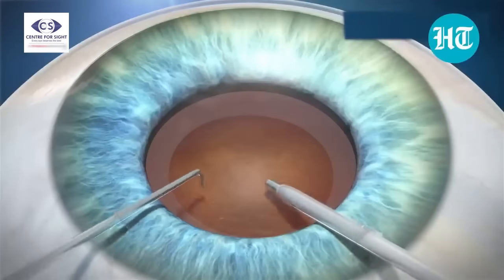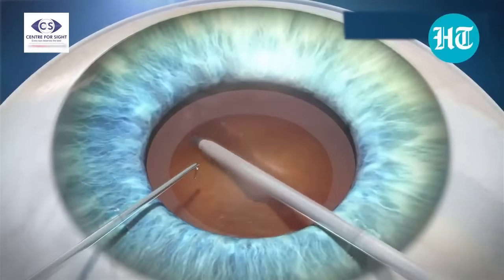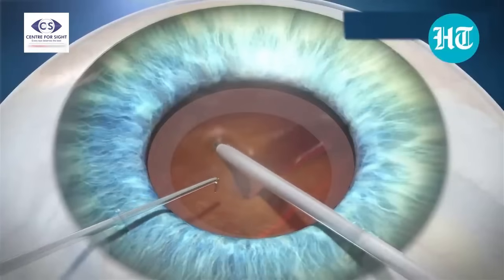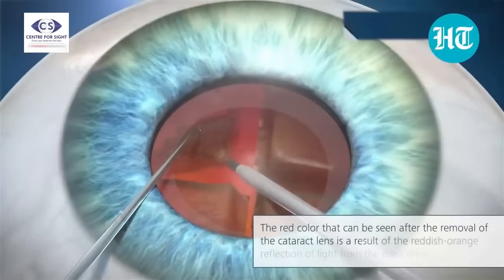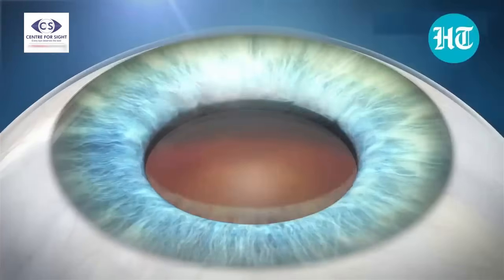Cataract Surgery - The Evolution and History | Explained by Prof. Dr. Mahipal Sachdev (Padma shri)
Discover the remarkable evolution and history of cataract surgery in this informative discussion led by Prof. Dr. Mahipal S Sachdev, Chairman and Medical Director at Centre For Sight - Group of Eye Hospitals, in conversation with Hindustan Times. Dive into the fascinating journey from ancient methods like "couching" to the cutting-edge techniques employed today like "Femto-laser", transforming the landscape of ophthalmic care.

Through effective narration, Dr. Mahipal Sachdev explains how techniques such as phacoemulsification and laser-assisted procedures have redefined cataract surgical standards, offering exceptional accuracy and superior outcomes.

Explore modern cataract surgery with Dr. Mahipal Sachdev, where less invasive techniques are key. He explains the transition from large incisions to smaller ones performed with just topical anesthesia. Patients now experience rapid recovery, often achieving improved vision within hours without requiring extended immobilization.

Key Highlights:

From Couching to Modern Surgery: Learn how cataract surgery evolved from Sushruta's ancient method to today's cutting-edge techniques.

Advanced Technology: Phacoemulsification allows cataracts to be broken into small pieces and removed through a tiny, self-sealing 2 mm incision—no stitches required!

Pain-Free Process: Topical drop anesthesia ensures a painless procedure. No injections, no patches, and no general anesthesia needed!

Quick Procedure: The surgery takes only 10-15 minutes, with precise outcomes and minimal discomfort.

Intraocular Lens (IOL): Replacing the cataract with an artificial lens eliminates the need for thick glasses post-surgery.

Post-Surgery Recovery:
Immediate improvement in vision within hours or by the next day.
Resume normal activities in 1-2 days.

No bed rest needed; simply follow a 4-6 week eye drop regimen for healing.
Modern cataract surgery has truly transformed lives with its precision, safety, and fast recovery.

Dr. Mahipal Sachdev also discusses postoperative care, explaining the use of drops and glasses to provide viewers with a clear understanding of the comprehensive care patients receive.

0:00 - Introduction to Cataract Surgery
0:58 - Historical methods vs. modern advancements in cataract surgery
1:37 - Detailed explanation of current cataract surgery techniques
2:29 - Changes in anesthesia and patient's experience over time
3:09 - Advantages of latest technology in cataract surgery
3:59 - Recovery process after the surgery

At Centre For Sight, we believe that good-quality eye care services should be available to everyone.

Established in 1996, Centre for Sight has been continuously striving to provide specialized eye care for all. The group is a leading provider of specialized eye care with 75+ centres across 30+ cities in 15 states of India. A highly qualified clinical team leads the Centre for Sight with modern infrastructure and world-class technology. But above all, the Centre For Sight group is committed to providing the best quality eye care services because we believe every eye deserves the best.